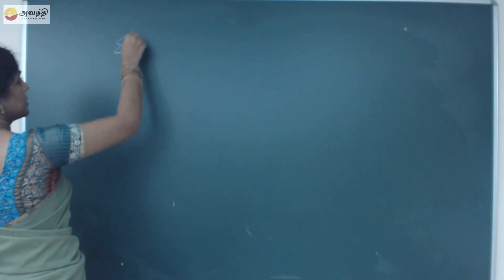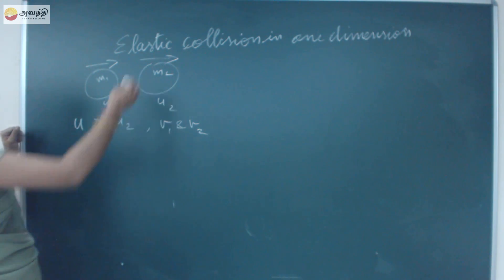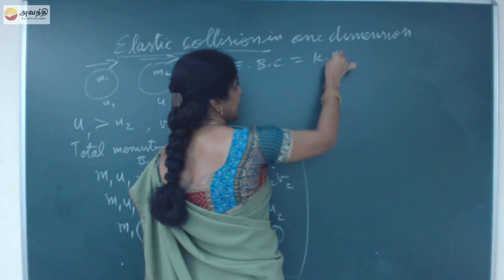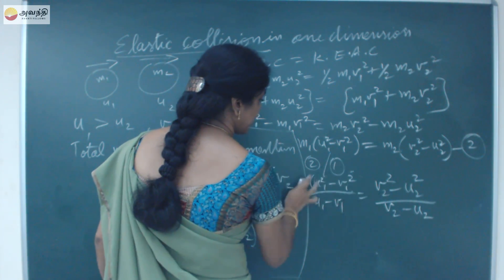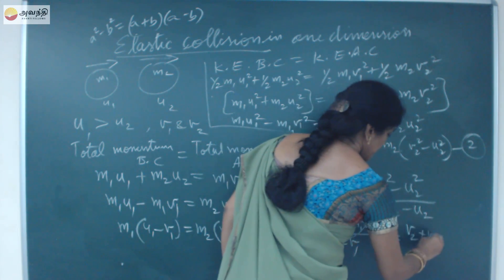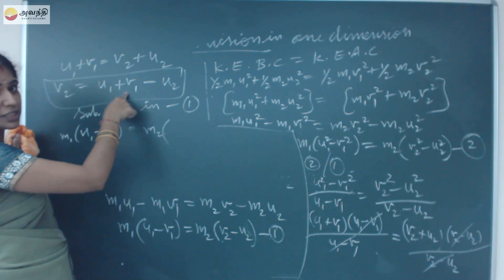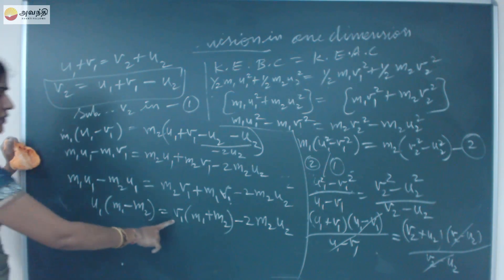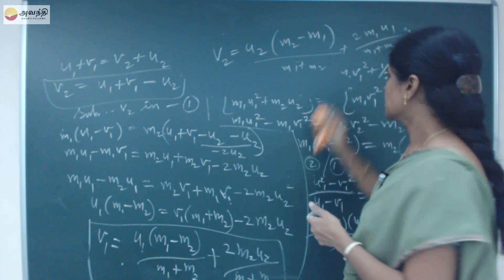TN XI P2.9(2)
Tamil Nadu Board Class XI Physics Chapter 2  Section 9
Kinematics
Elastic Collision in one dimension